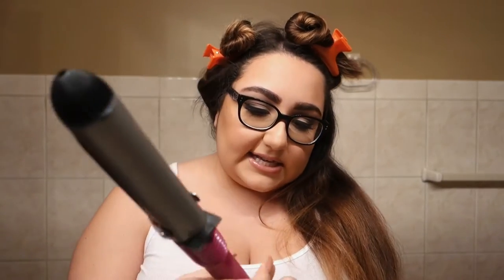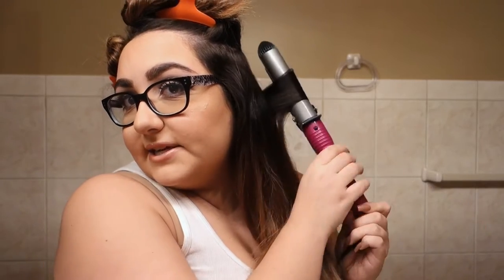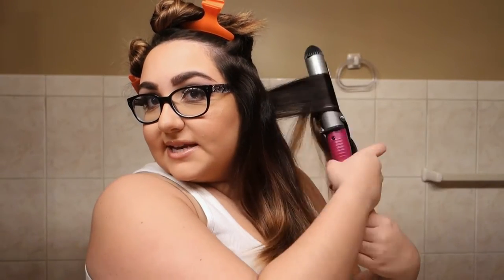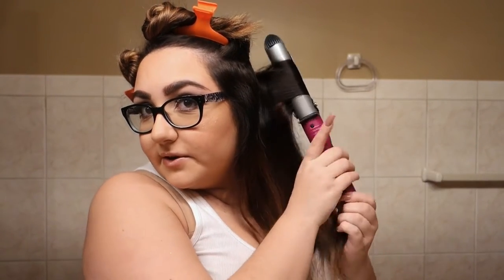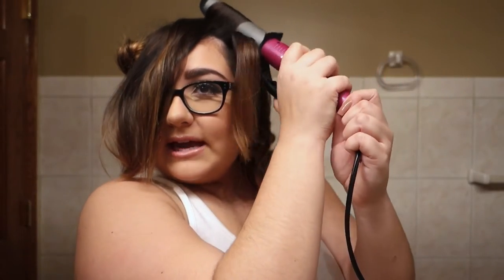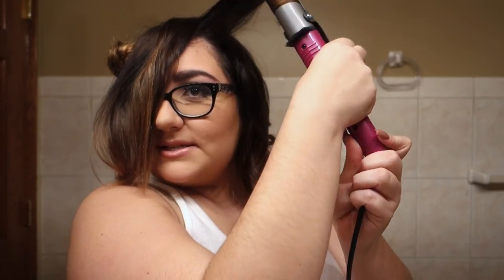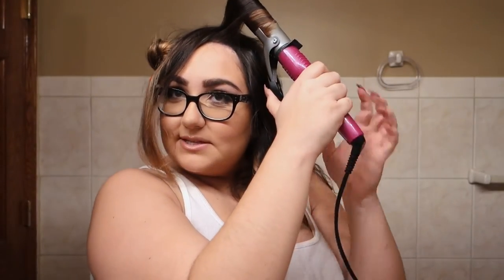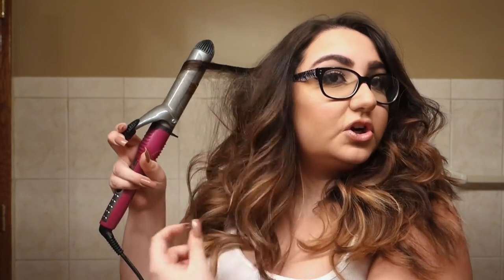Glamorous Holiday Hair | Stephanie Carollo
♡ OPEN ME! ♡

Shop My Closest!!
POSHMARK: StephhCarollo

Editing Hacks:
Gabrielle Marie

FTC All these products were bought with my own money. These are my personal opinions